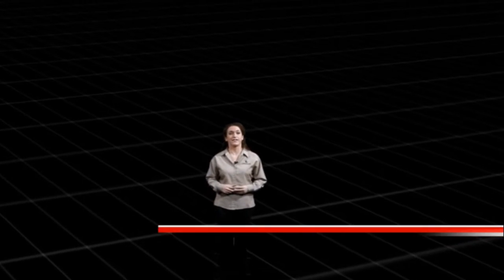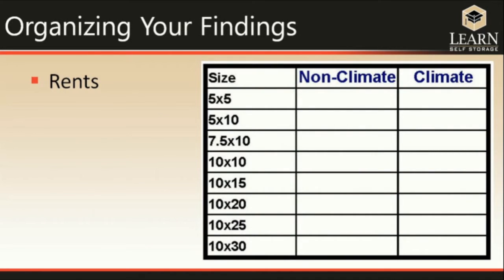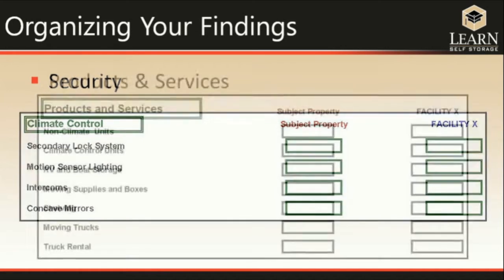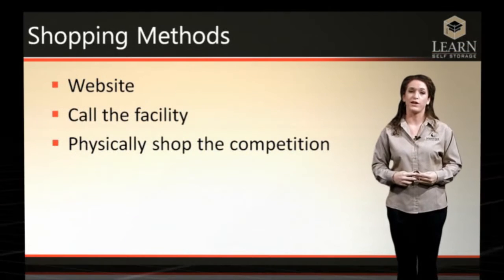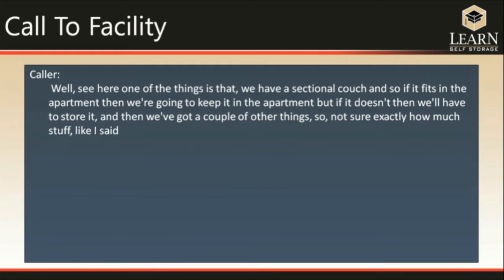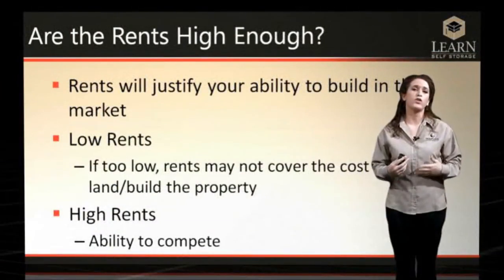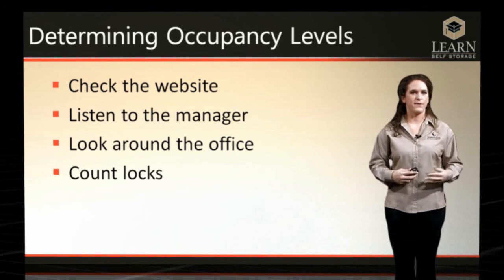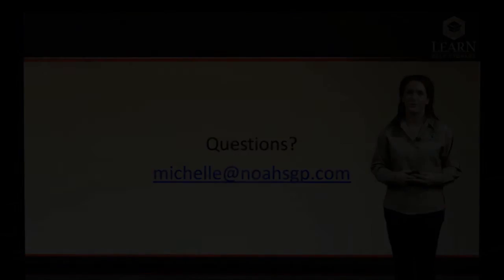Shopping The Competition